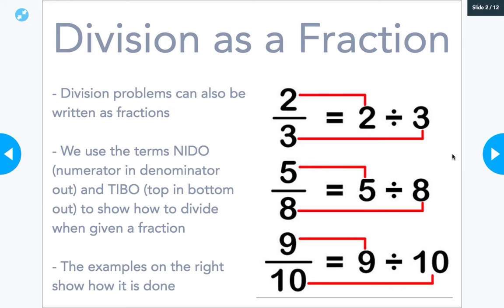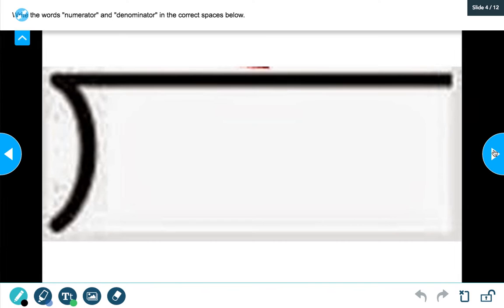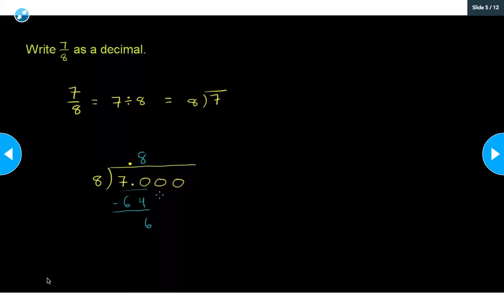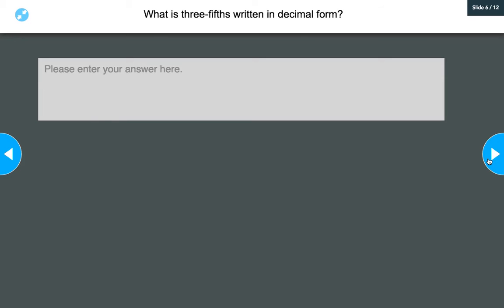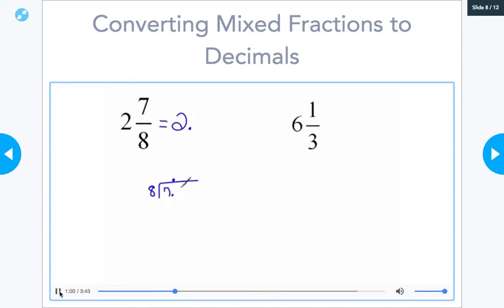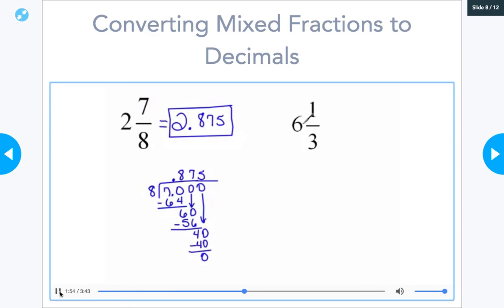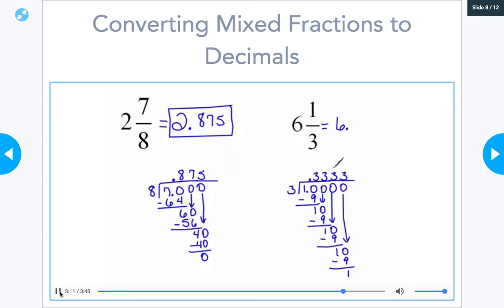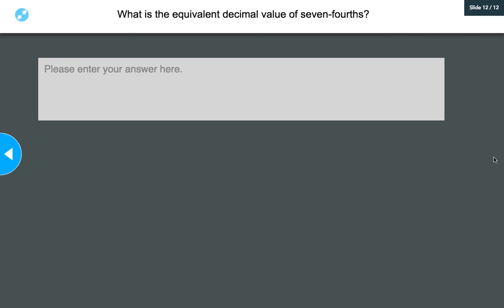Fraction into Decimals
Notes on converting fractions into decimals.